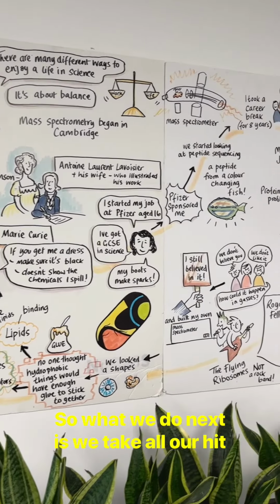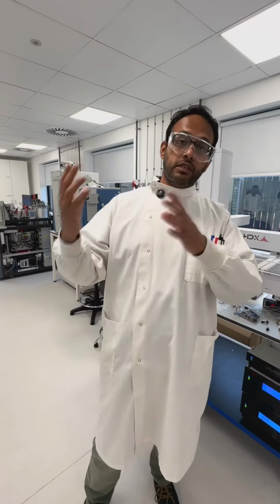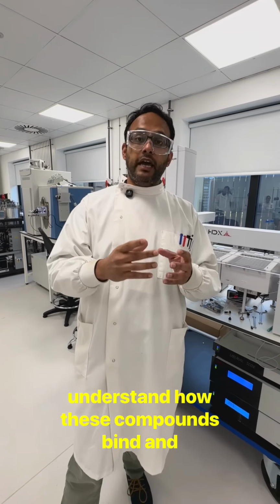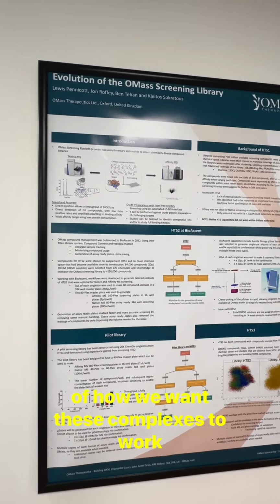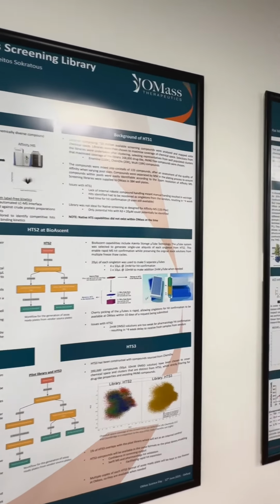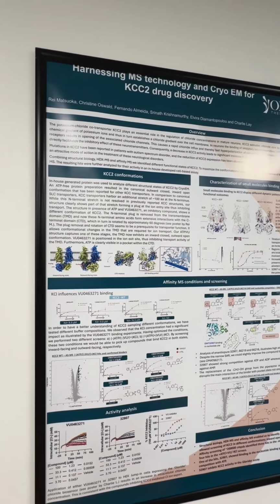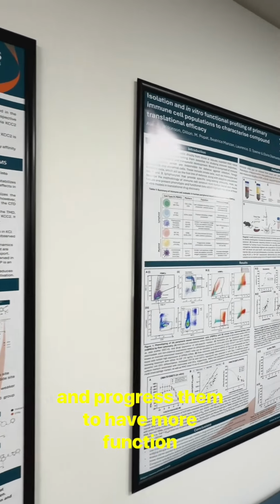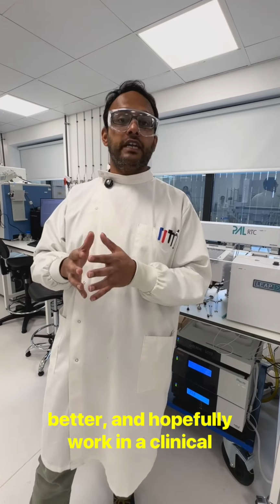Yesterday we visited OMass Therapeutics, where we saw state-of-the-art mass spec equipment.